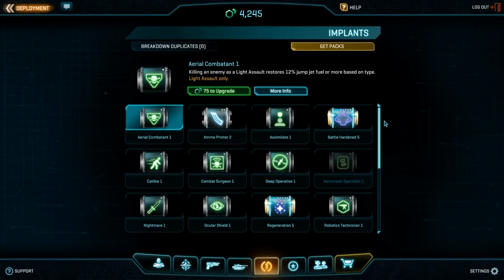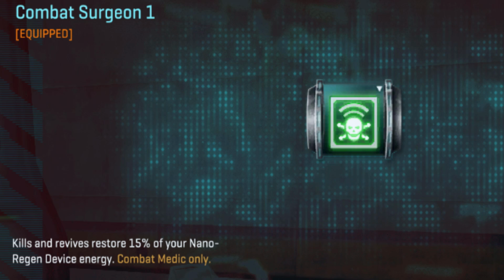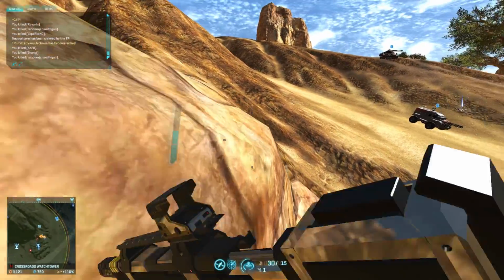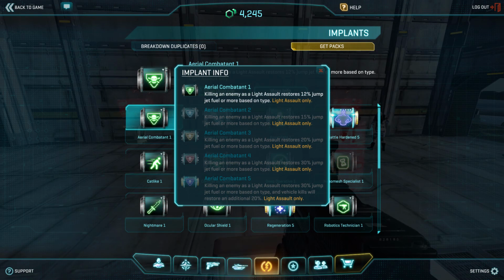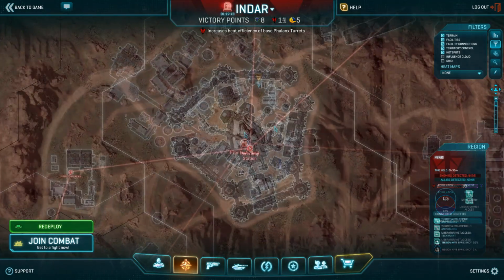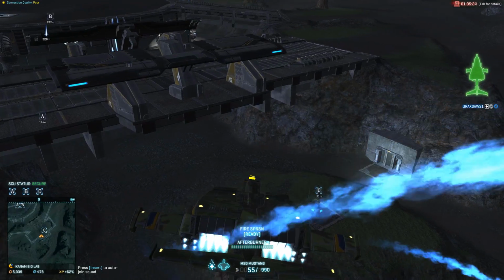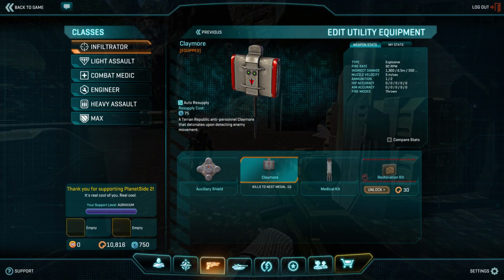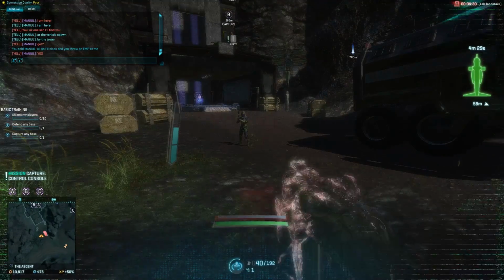Live Server Update | Bio Labs, NSX Tengu, Continent Benefits, EMP, Implants (PlanetSide 2)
Here's an overview of the Live Server update on PlanetSide 2 from the 8th of June. Some good changes and additions in this one.

 Not sure if explained Sensor shield +radars well enough (I blame the dev notes xD). Walking, running or jumping will detect you now on radar but with the sensor shield it won't if you are outside the ranges specified on the implant. I think that is correct...

Outro Song = IanJ & Michael Edward - Battle Scars (Remix)

PlanetSide 2 Characters
EMERALD SERVER